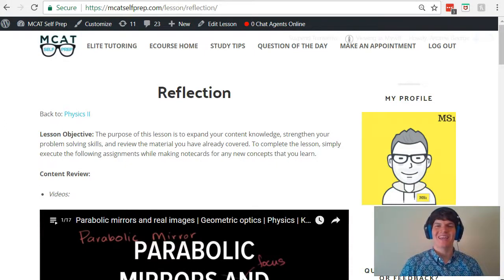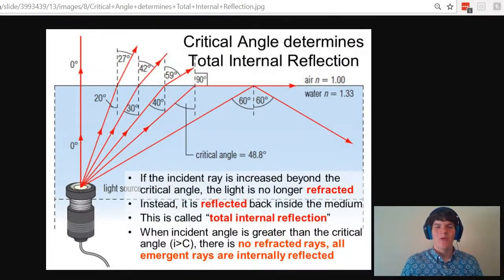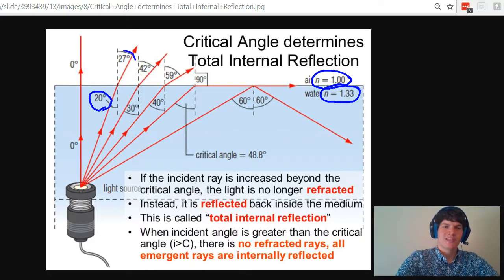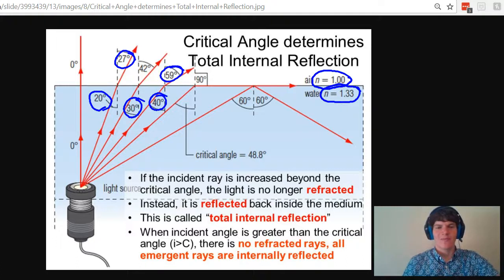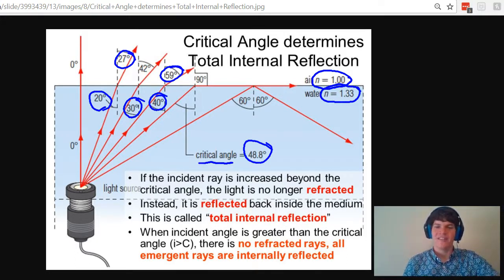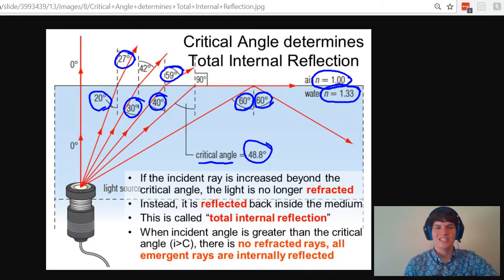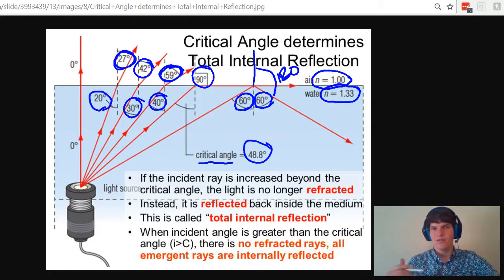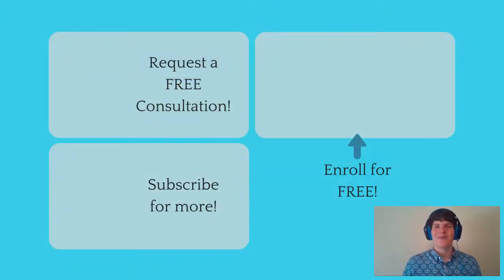MCAT Question of the Day: Total Internal Reflection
In this MCAT Question of the Day, we will be talking about Total Internal Reflection. For more MCAT tips and Questions of the Day: